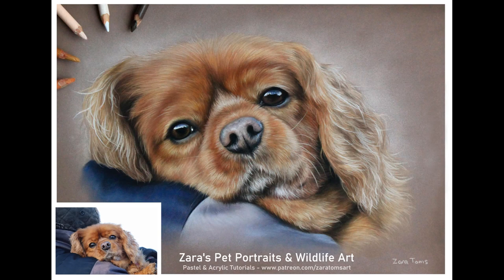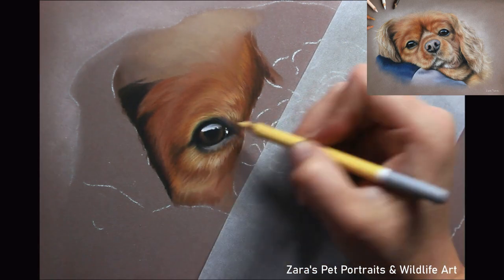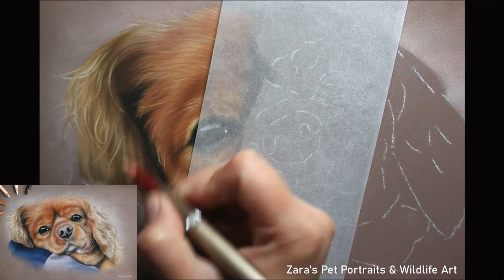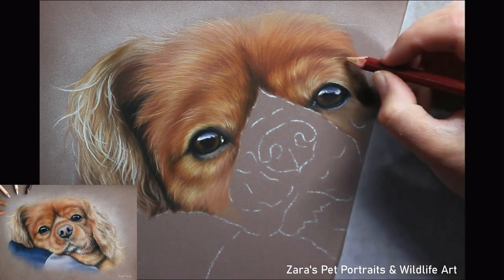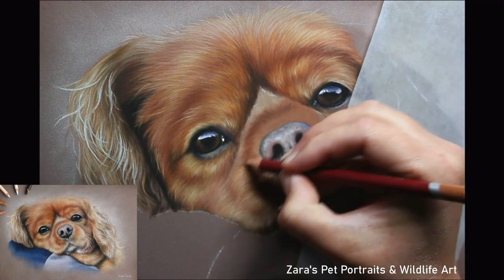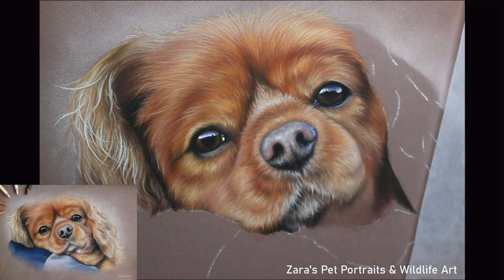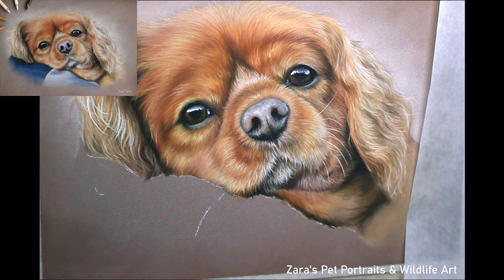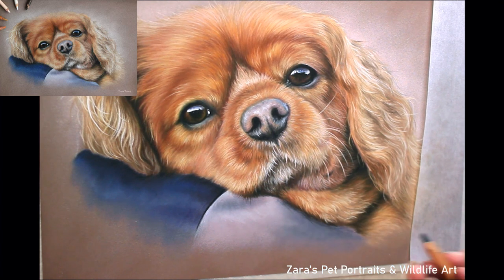HOW TO DRAW A CAVALIER KING CHARLES IN PASTELS | PASTEL TIPS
In this time lapse video I'll share tips and techniques when drawing a Cavalier King Charles in pastels.
Materials used:
Brown Pastelmat paper
Carbothello, Pitt, Derwent and Caran d'ache